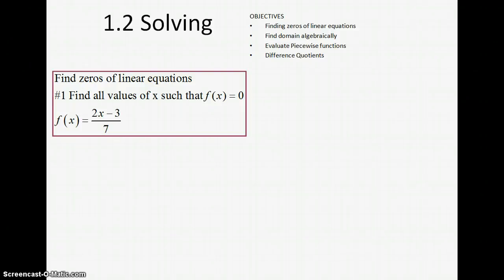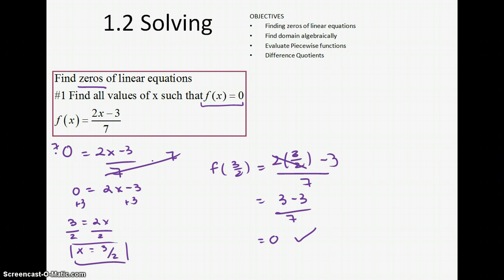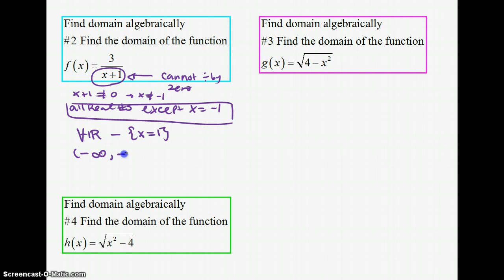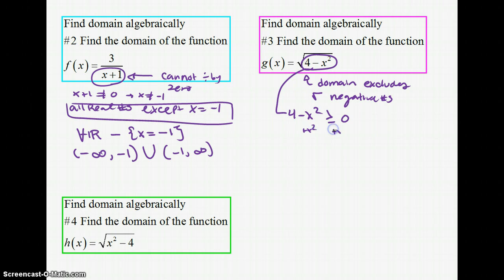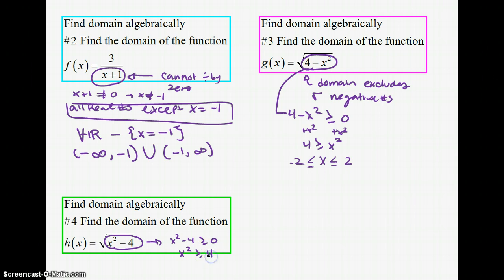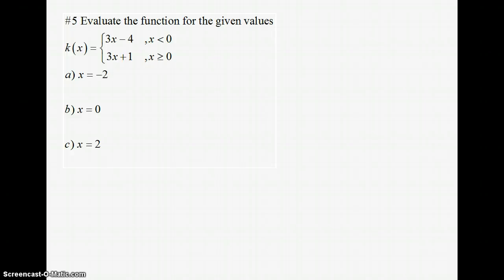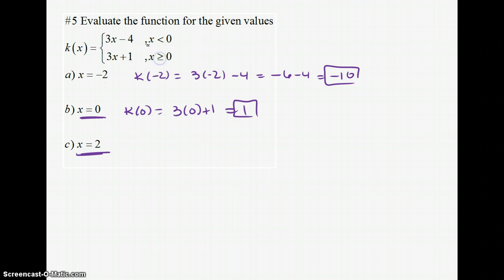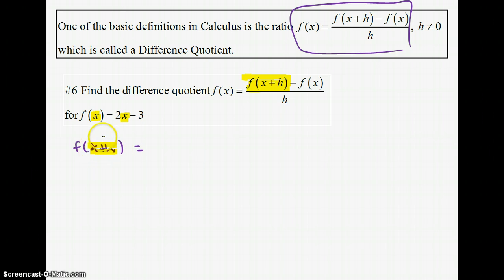Solving video #1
solving linear equations, difference quotients, piecewise functions, domain